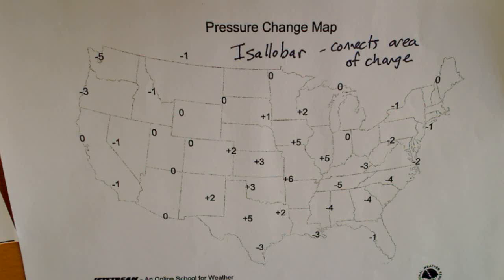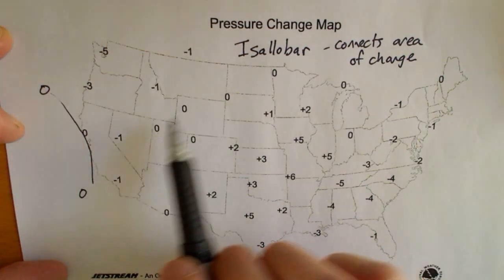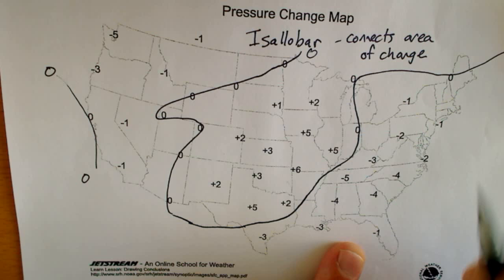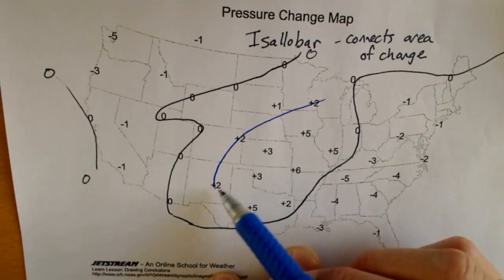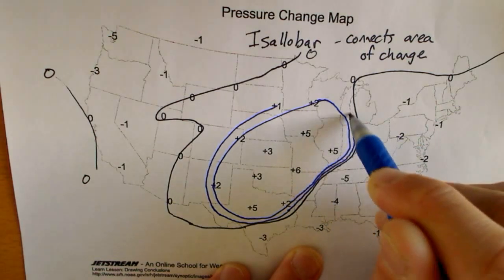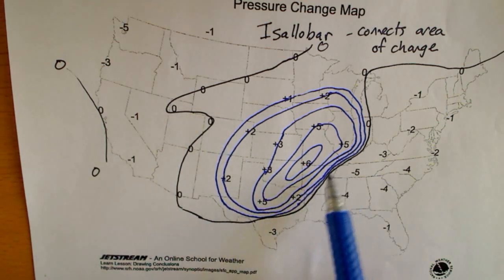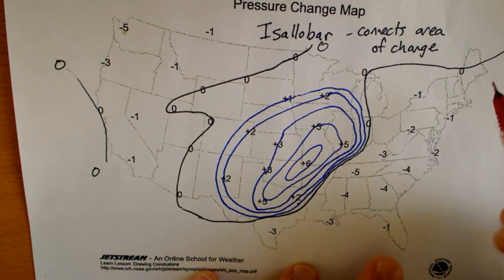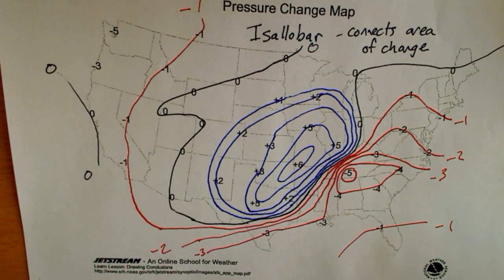07 Pressure Change Part 1